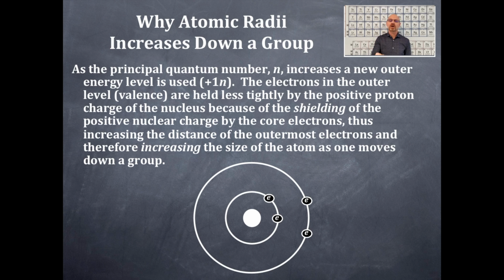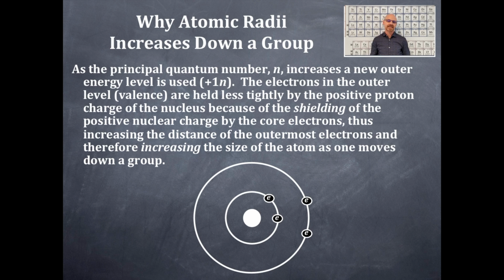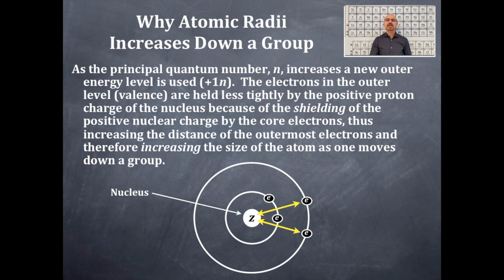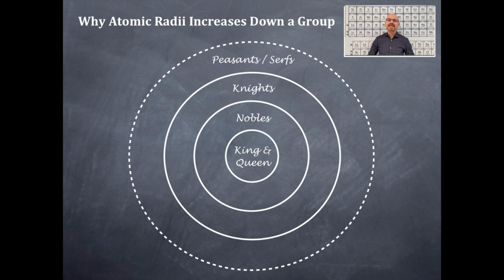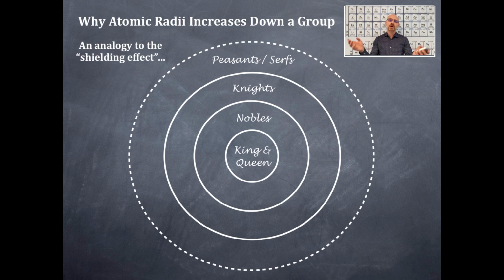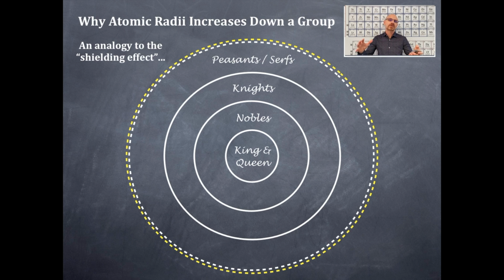Periodicity 3: Why Atomic Radii Increases Down a Group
An explanation as to the reasons why the atomic radii decreases going down a group in the periodic table